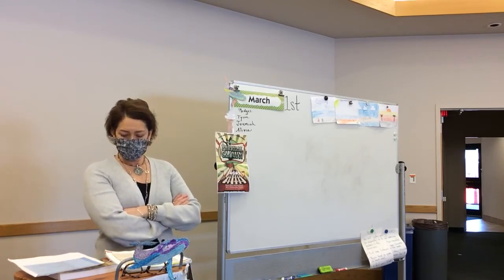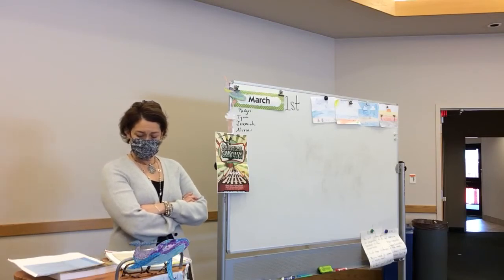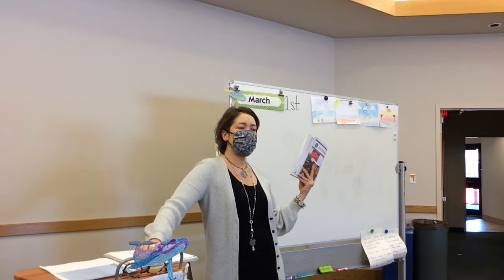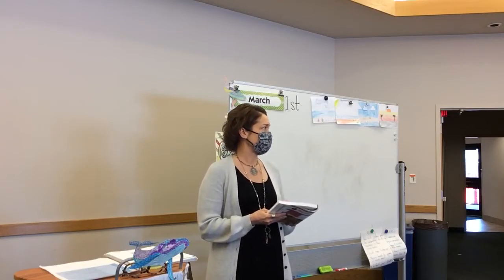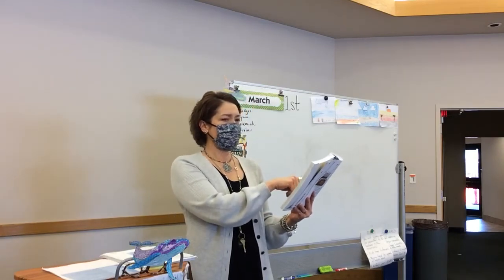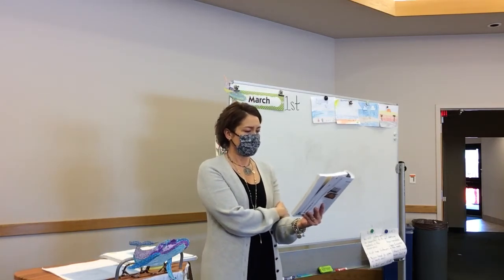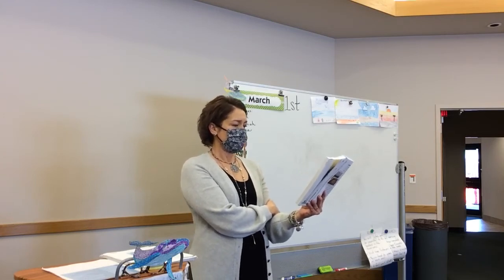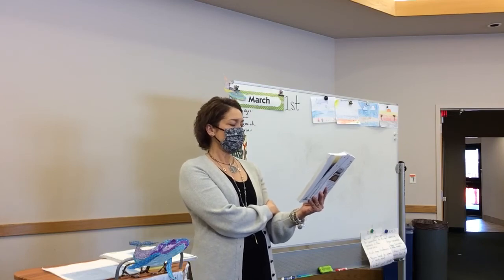Social Studies 3-1